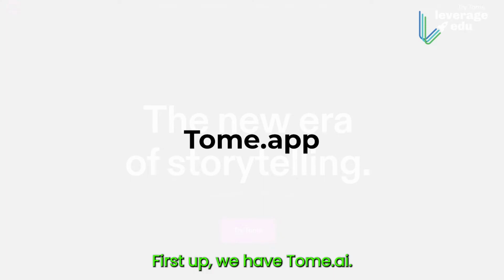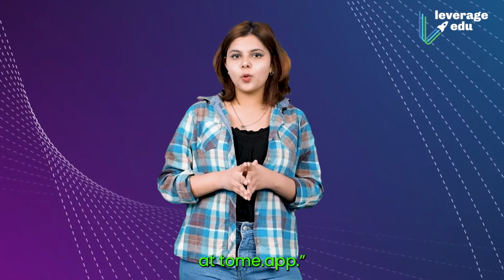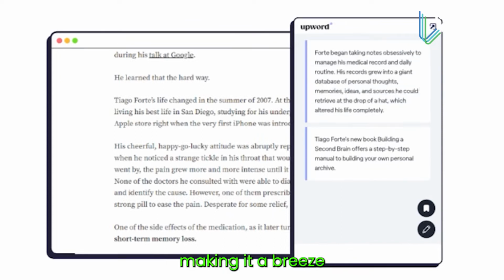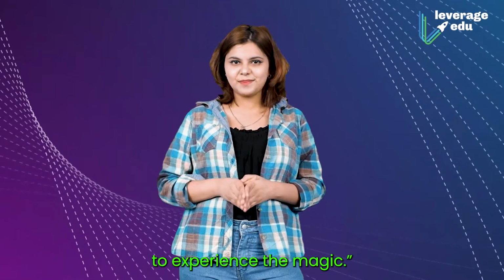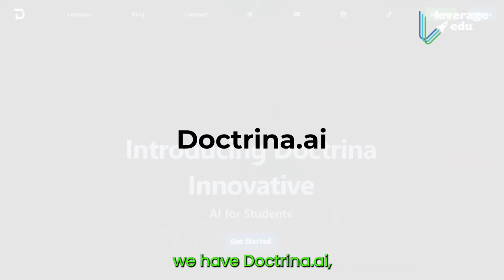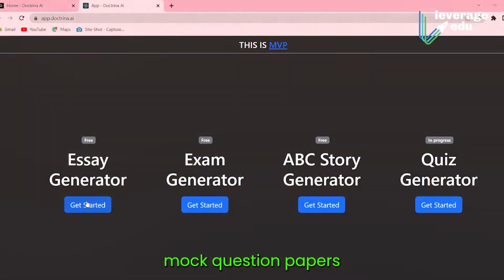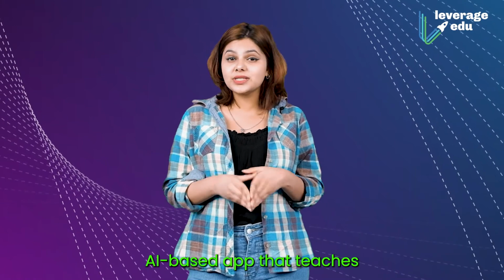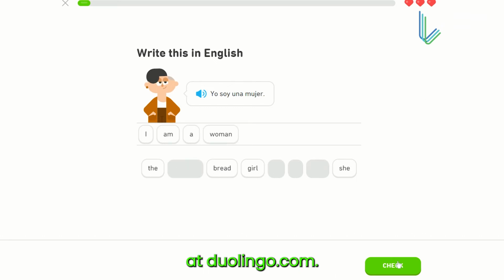Top 6 Mind-Blowing AI Tools To Use As A Student | ChatGPT, Duolingo & More | Leverage Edu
You are now watching "Top 5 Mind-Blowing AI Tools To Use As A Student"

AI is taking over the world But it's making everyone's lives easier including ChatGPT, Duolingo & others. Here are the Top 6 AI Tools that will make your life easier as a student.

👉 1. Tome.AI: An AI-powered PowerPoint maker that can simplify your life. Well, with Tome.ai, that dream becomes a reality. Just type in the topic and other details into the prompt generator, and voila! You instantly get a well-structured AI-generated PowerPoint presentation. It's that easy! Check out Tome.ai at the tome app.

👉 2. Upword.ai: It can be daunting to summarize long texts and make notes out of them. This fantastic AI tool can summarize those lengthy textbooks into short, readable texts, making it a breeze to create concise notes. Say goodbye to information overload! Visit upword.ai to experience the magic.

👉 3. Chat.gpt: It is a wonderful all-purpose AI that can write anything under the sun. Whether you need help with an essay, want creative writing prompts, or simply want to chat with an intelligent AI, Chat.gpt has got your back. It's like having a writing companion whenever you need it. Explore the limitless possibilities at chat.openai.com.

👉 4. Unscreen.com: Unscreen.com has the solution. This novel AI tool uses its magic to effortlessly remove the background from your videos, allowing you to choose the perfect backdrop. Unleash your creativity with Unscreen.com. Visit unscreen.com to see the magic unfold.

👉 5. Doctrina.ai: It’s an AI tool that focuses on making mock question papers out of any book or academic text. With Doctrina.ai, you can generate customized question papers for practice, revision, or test preparation. Say goodbye to repetitive question-solving! Enhance your understanding with Doctrina.ai. Check it out at doctrina.ai.

👉 6. Duolingo: Duolingo is a powerful AI-based app that teaches you languages in small, digestible chunks. Duolingo has been a favorite among language learners for its engaging lessons, personalized approach, and gamified learning experience. Whether you want to learn Spanish, French, German, or any other language, Duolingo has got you covered.

to book your FREE counseling session Now!

About Leverage Edu

When you have big dreams and the right guidance, the world is your oyster. Leverage Edu began with a mission to build a global space for opportunities where no student is confined to the boundaries of a country. With our efforts in different fields, we wish to build the global citizens of tomorrow.

00:00 - Introduction
00:41 - Tome.ai
01:06 - Upword.ai
01:32: Chatgpt
01:54 - Unscreen.com
02:21 - Doctrina.ai
02:45 - Duolingo